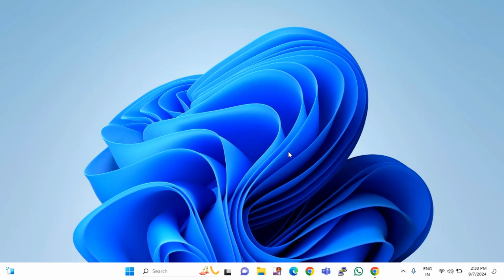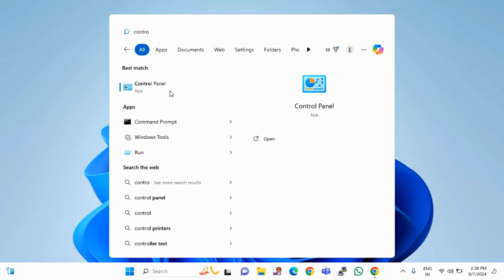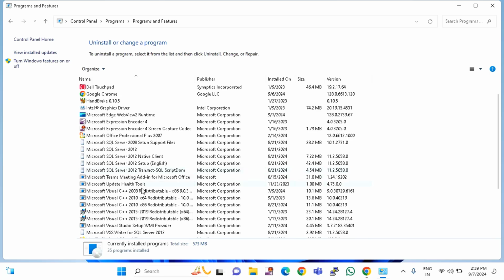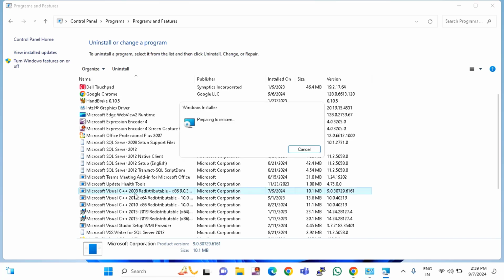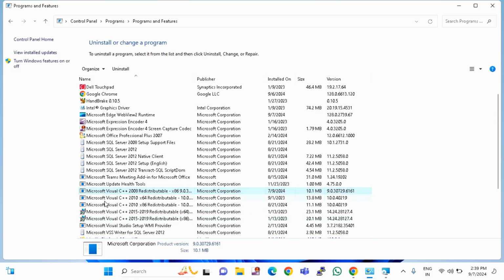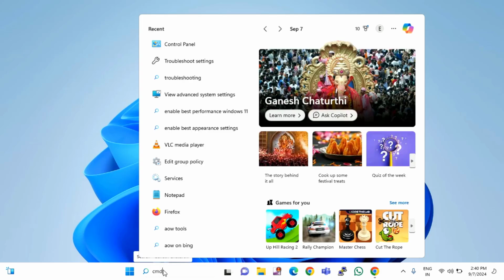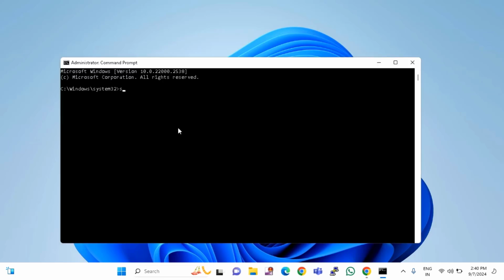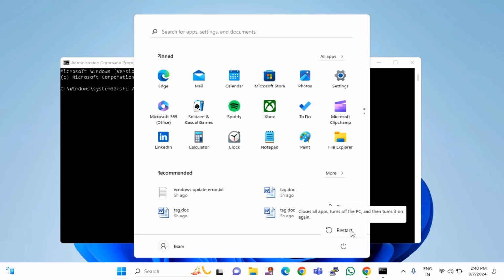How to Fix 0x0000409 Error solution | Quick Fix Exception unknown software exception error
How to Fix 0x0000409 Error solution | Quick Fix Exception unknown software exception error | Windows 10/11